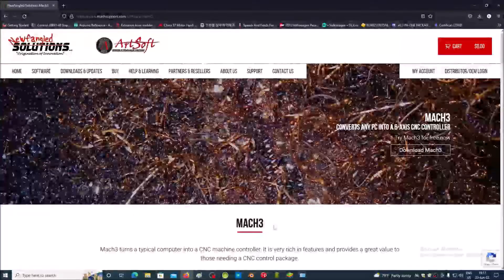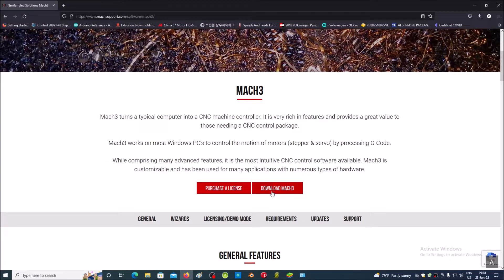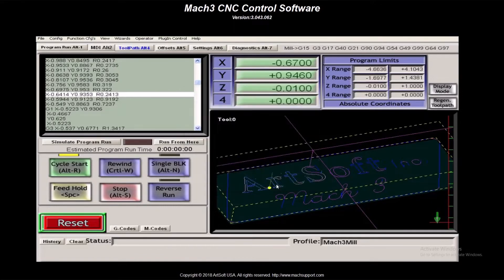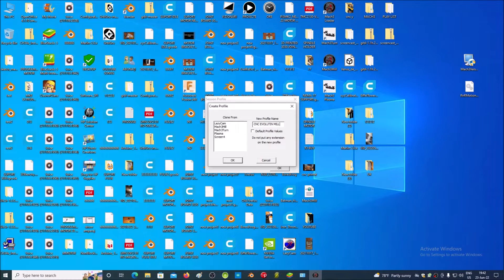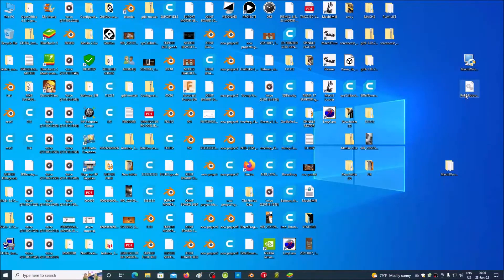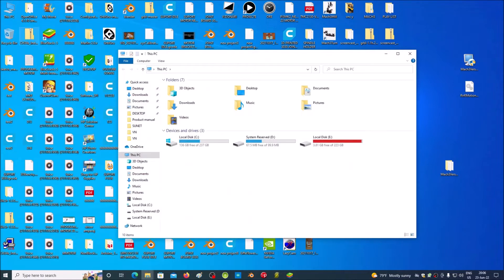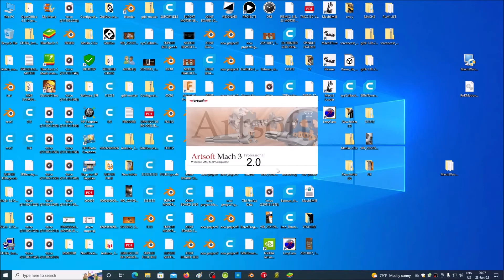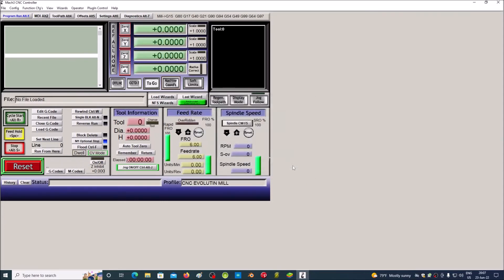CNC BUILD PART 27 - CNC MACH3 USB BOB SOFTWARE AND DRIVER INSTALLATION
PART 26 - TMC 2209 DRIVER - MOTOR CURRENT SETING WITH Vref PIN VOLTAGE
PART 25 - X AXIS SCREW AND MOTOR MOUNT
PART 24 - NEMA 23 STEPPER MOTOR SUPPORT BLENDER PROJECT
PART 23 - TMC 2130 DRIVER - MOTOR CURRENT SETING WITH Vref PIN VOLTAGE
PART 22 - ER11 SPINDLE MOUNT
PART 21 - ER11 CHUCK SPINDLE MOTOR SHAFT EXTENSION - UNBOXING
PART 20 - Z AXIS TOUCH PROBE UNBOXING
PART 19 - CF5135B-Z TACHOMETER UNBOXING
PART 18 - MACH3 BOB UNBOXING
PART 17 - TMC 2209 DRIVERS UNBOXING